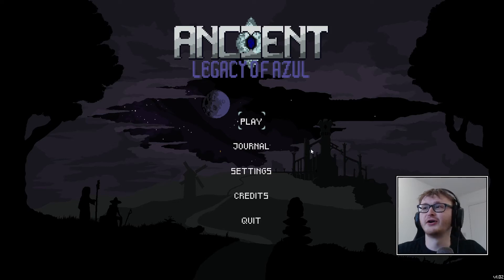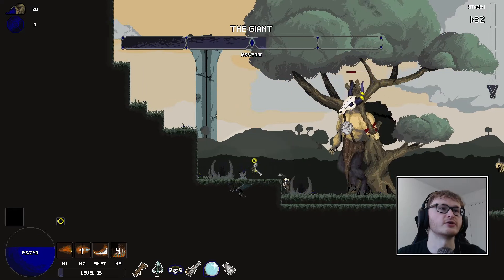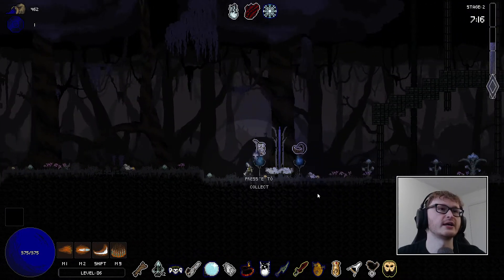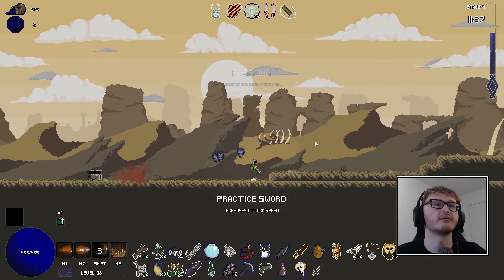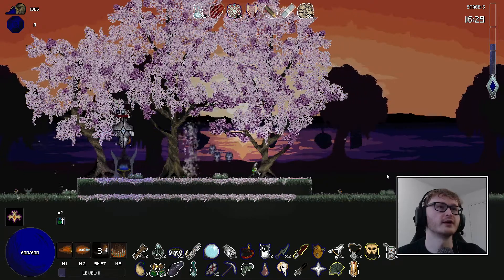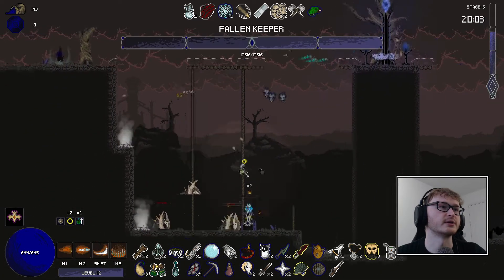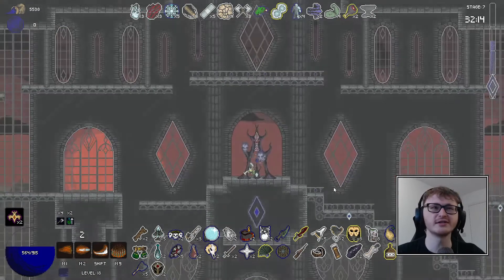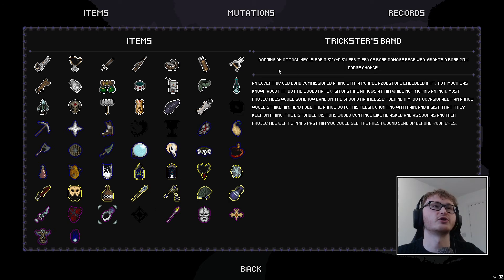Shotguns are my bag, Baby [Ancient: Legacy of Azul]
A follow up to risk-of-rain inspired roguelike that we tried out on the 'What is...?' Series

Collect Dust, Buy Items and battle against the endless evolutions that the monsters have in store for you!

If you like this game, you can pick it up for £3.99 ($4.99)